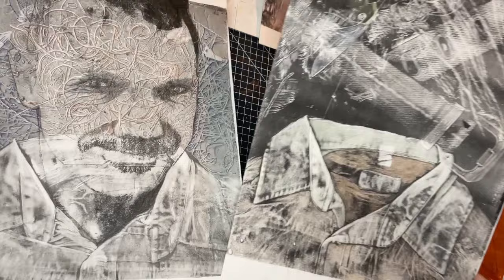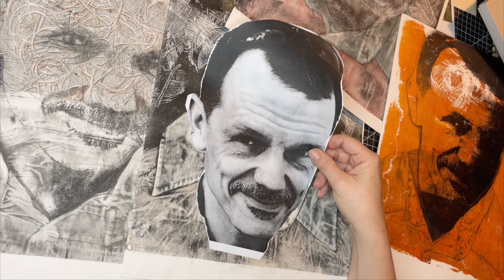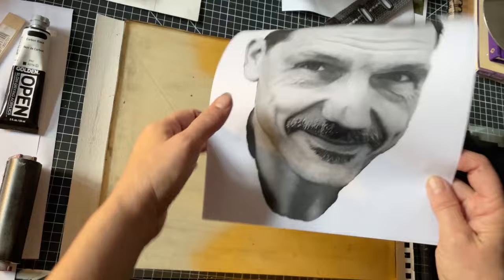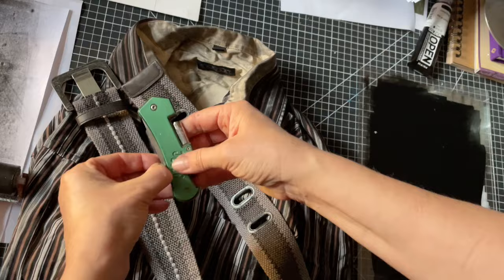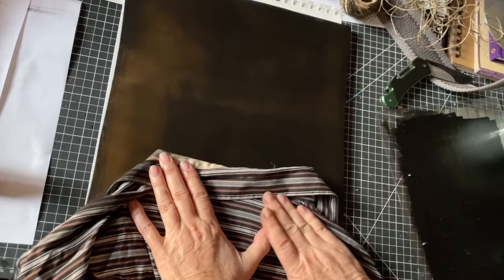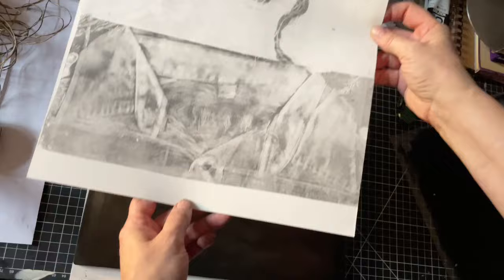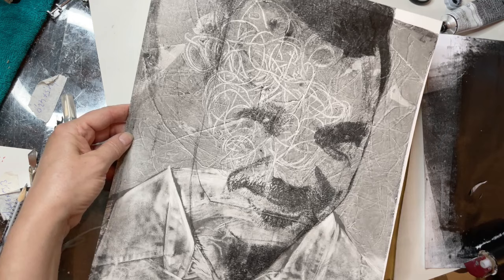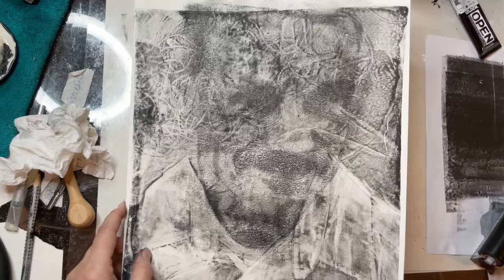GELLI PLATE: printing clothes and image transfer -- etching ink and acrylics - PART 1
This video is about the Gel Plate printing of some clothes and objects and then transferring a photo laser image onto the prints.

This is part 1 of the video, in which I will cover the printing process on the Gel Plate - in part 2  you will be able to follow the development of the prints with colored pencils, and watercolors.

Lots of close ups!

Another great channel that is mentioned here:
@yeatesmakes by Mark Yeates

Materials used in Part 1:
HP Laser Printer
Gelli Plate 30 x 40 cm ( about 12 x 16 inches) by Gelli Arts
Etching ink: Charbonnel black and Akua intaglio black
acrylics: Golden Open slow-drying acrylic paint, Golden quinacridone nickelazo gold
regular printing paper for printing laser copies and taking off excess color
Hahnemühle Britannia watercolor paper 300 gsm hot pressed
Brayers for acrylics and etching ink
steel baren (not important)

- I am not getting any benefits for the products I show! -